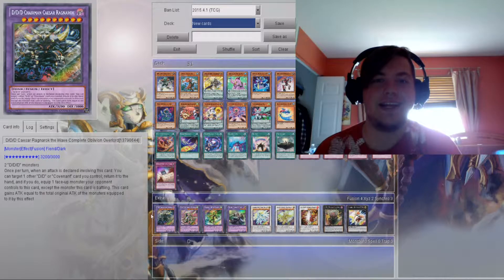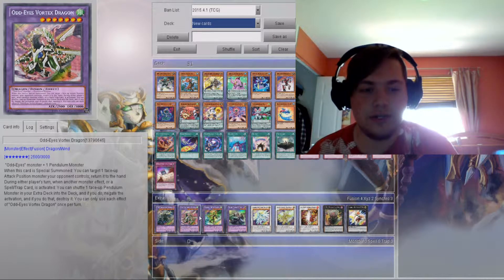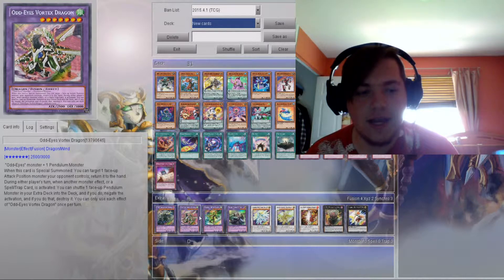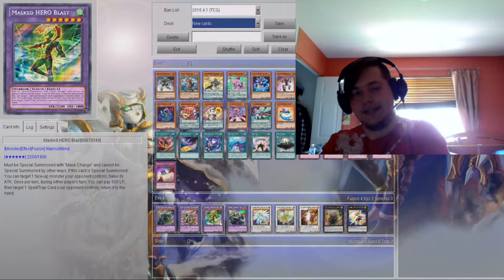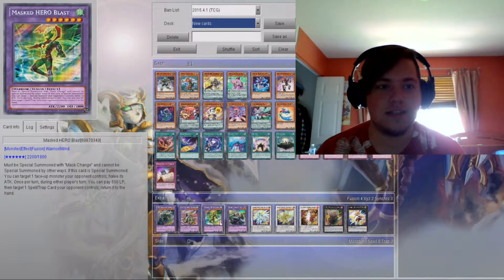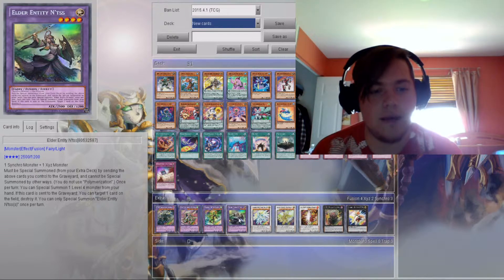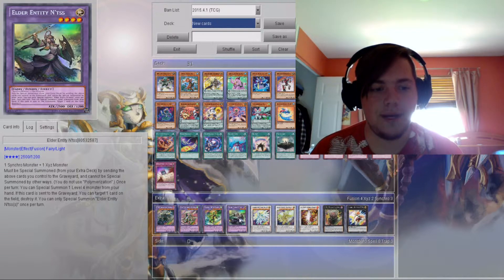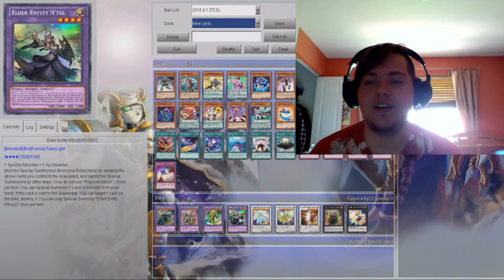Elder Entity N'tss + A Few Other Cool Card! Discussion